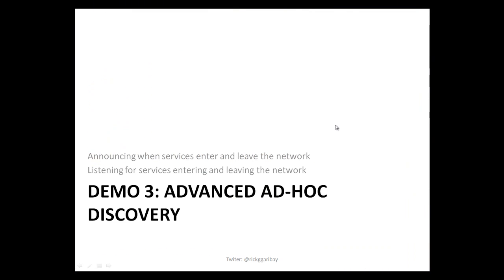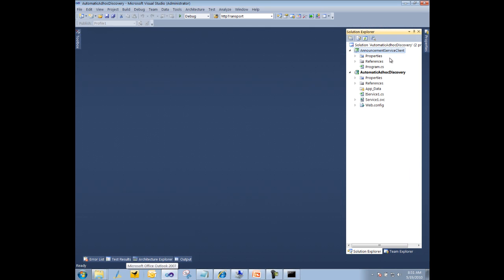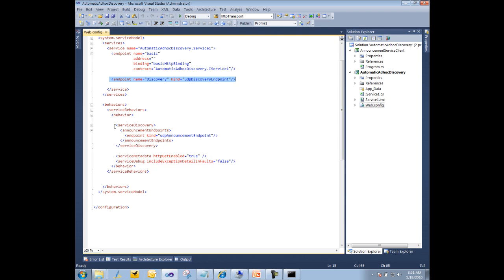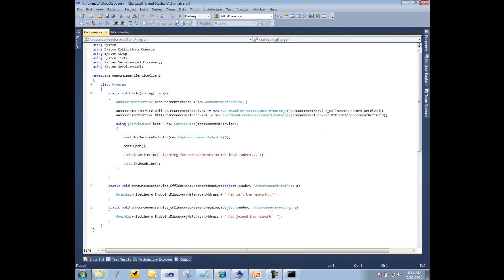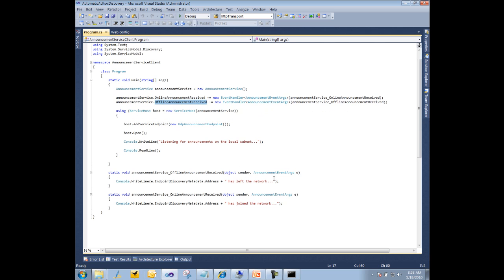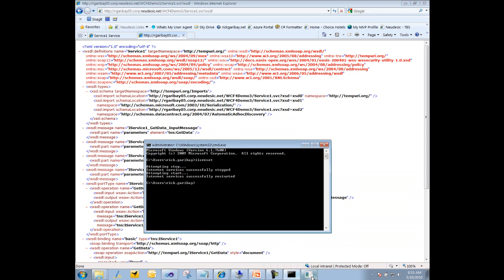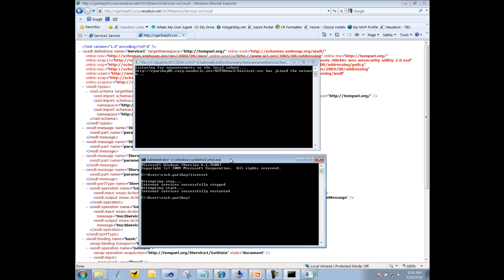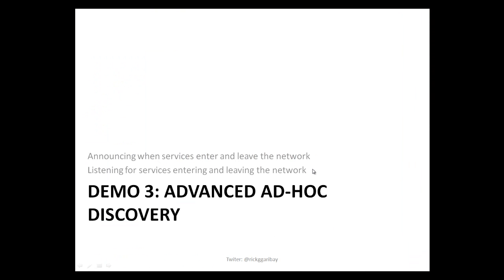DCC2010.1 WCF4 Demo3